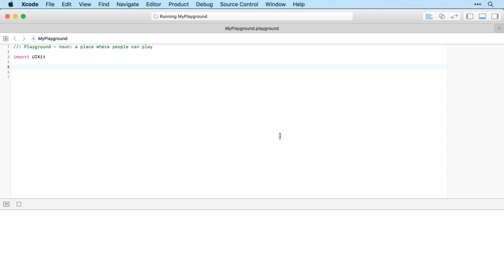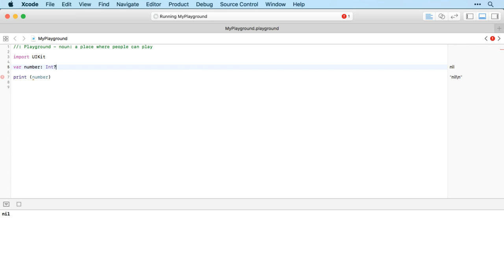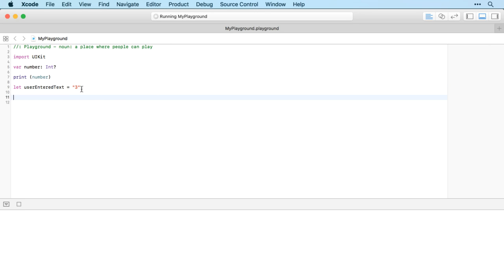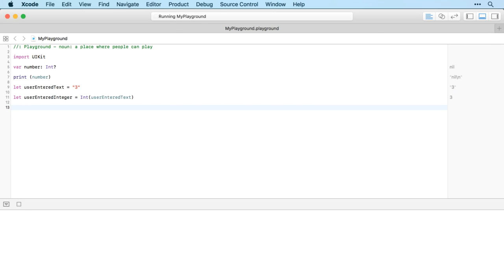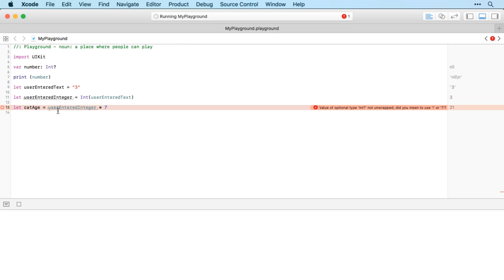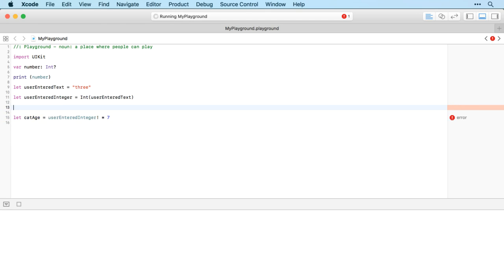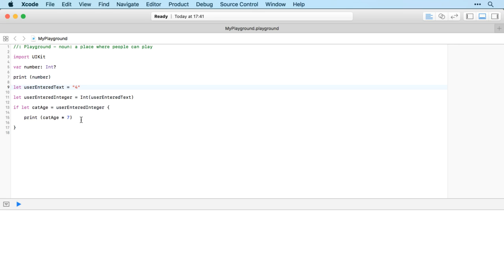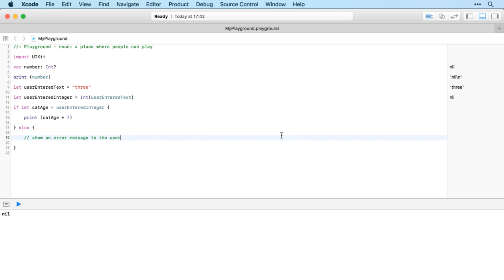ios 11 Developer Course Tutorial - Optionals Masterclass Part 17